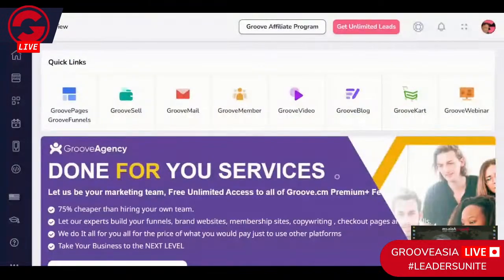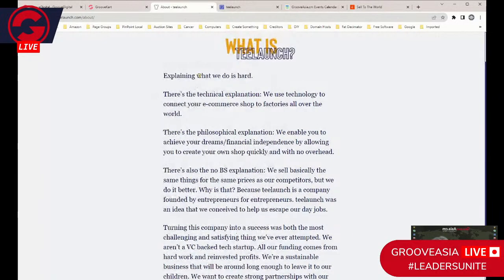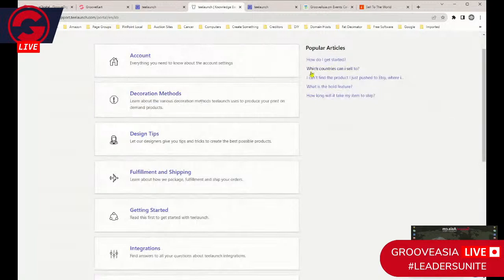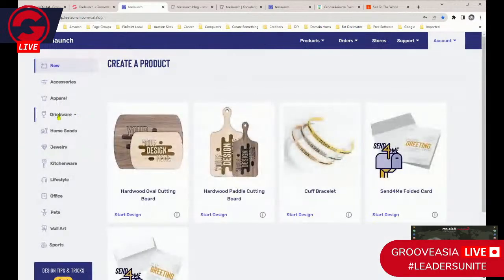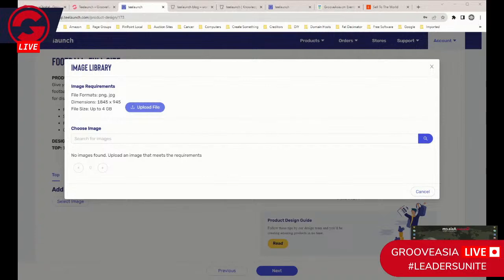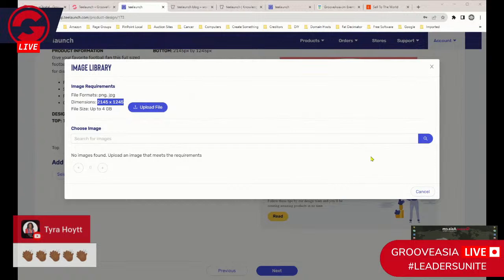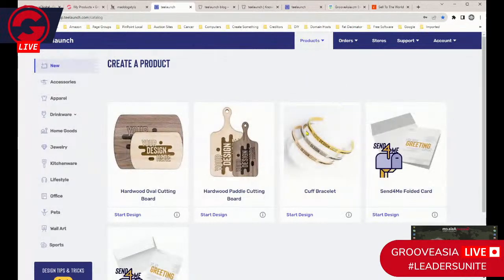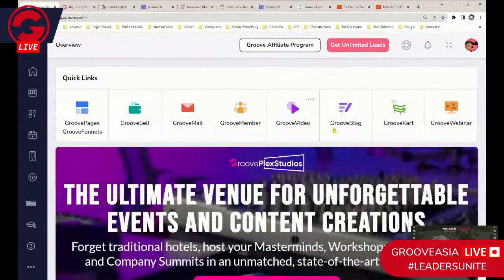GrooveKart: Teelaunch Walkthrough